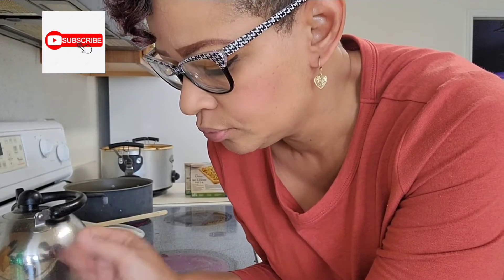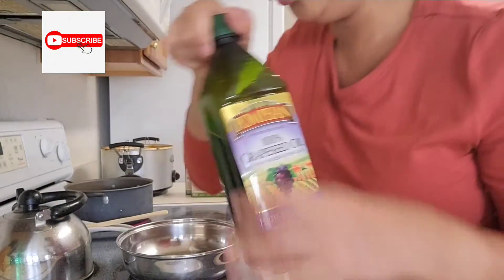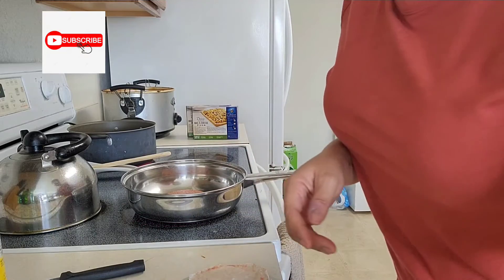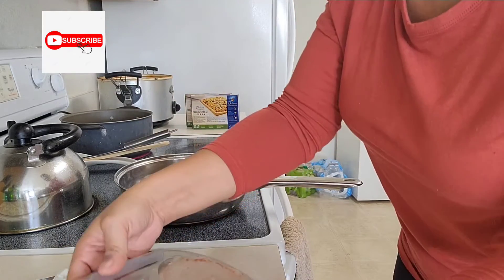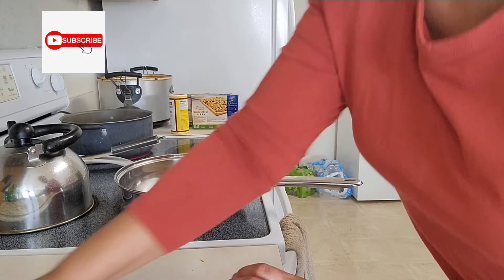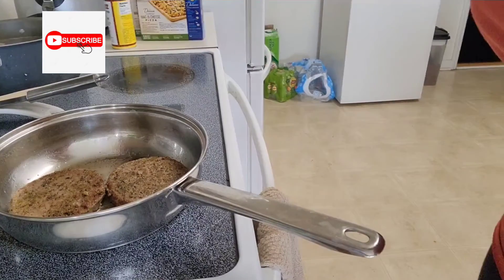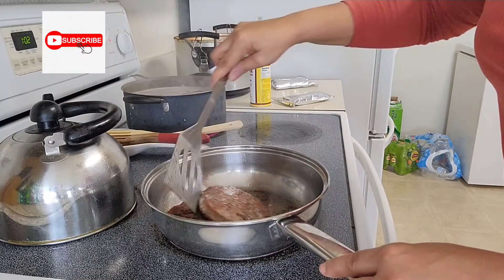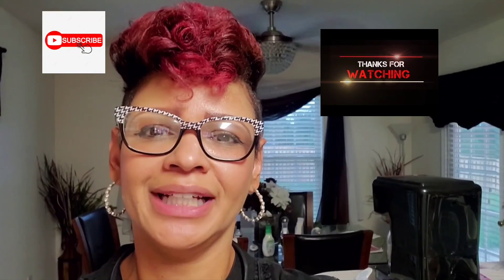Plant base Burger yum yum!!!!!!! CHEF HAT ON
Amazon.com/dp/B08ZBCHCX1

D.R. Leola Day Trichology Practitioner